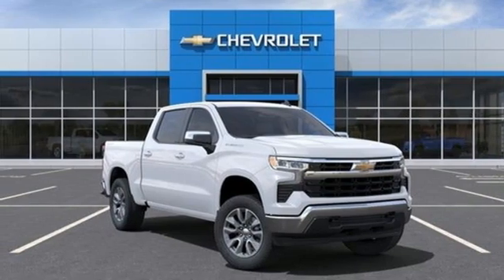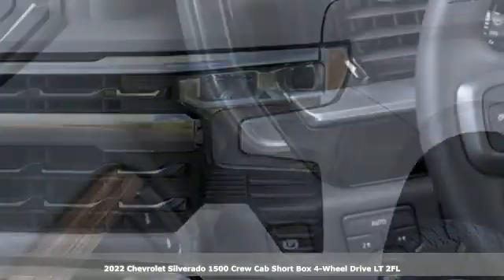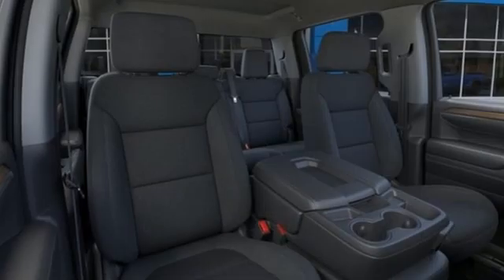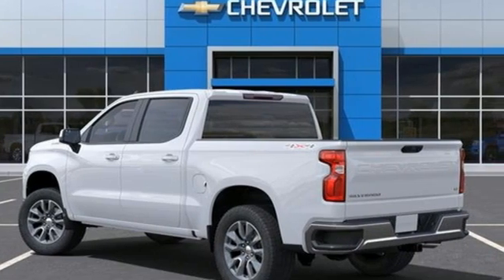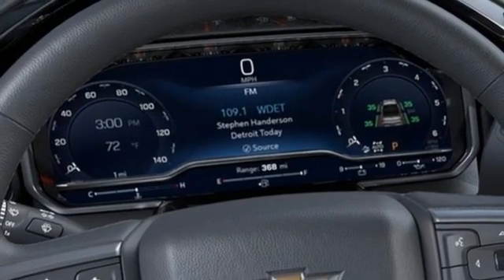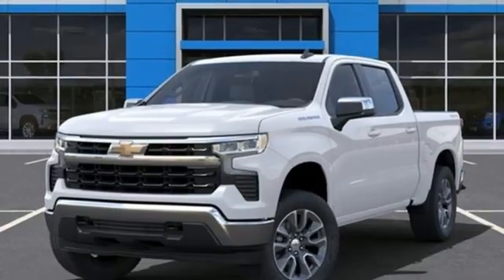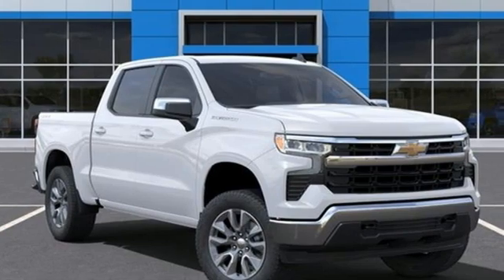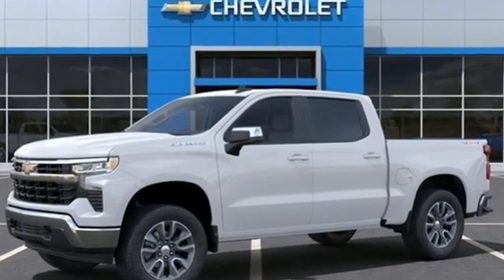New 2022 Chevrolet Silverado 1500 Royal Oak, Detroit, MI #23042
Year: 2022
Make: Chevrolet
Model: Silverado 1500
Trim: LT
Engine: 2.7L Turbo
Transmission: 8-Speed Automatic
Color: White
Interior: Black
Stock #: 23042
VIN: 3GCPDKEK8NG624544
2022 Chevrolet Silverado 1500 LT Summit White 4D Crew Cab 2.7L Turbo 4WD Recent Arrival! 17/20 City/Highway MPGbrbrbr*Pricing shown requires GMS discount* Price includes: $500 - Chevrolet Consumer Cash Program. Exp. 08/31/2022

Address:
2000 E 12 Mile Rd